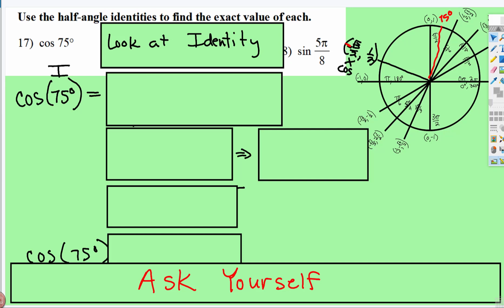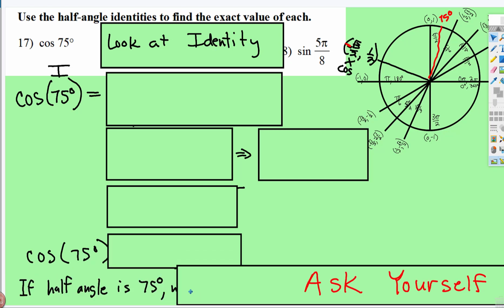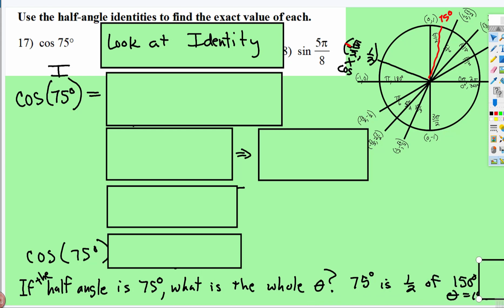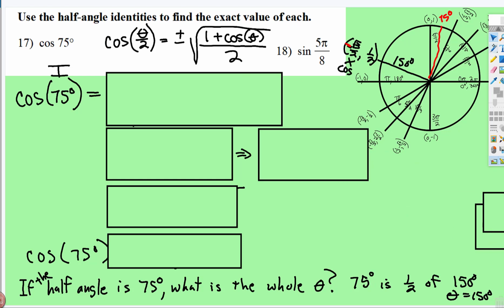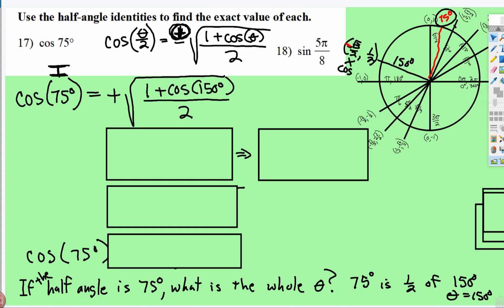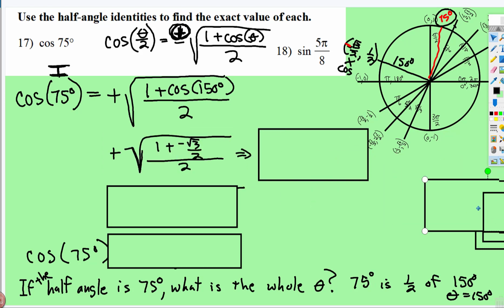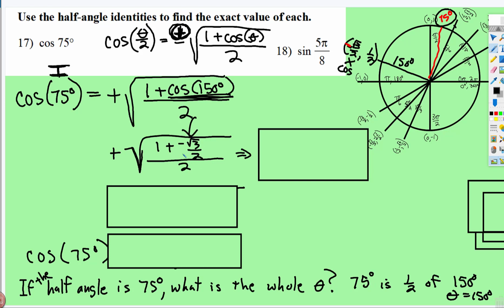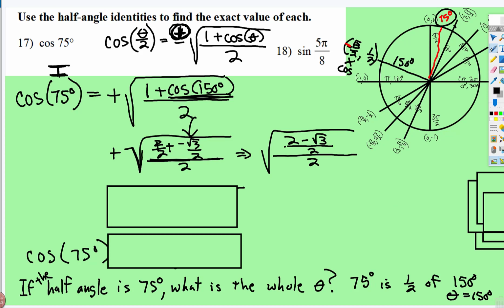Half Angle Identity Review - Cosine